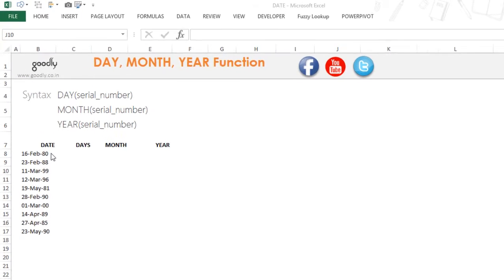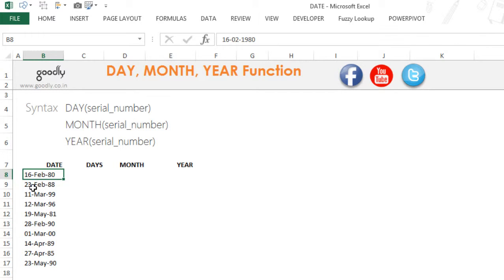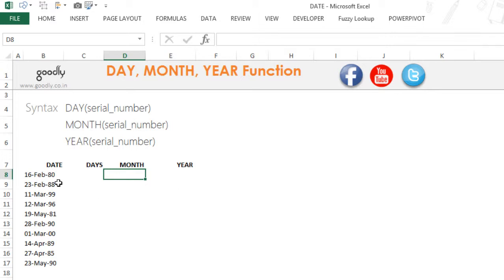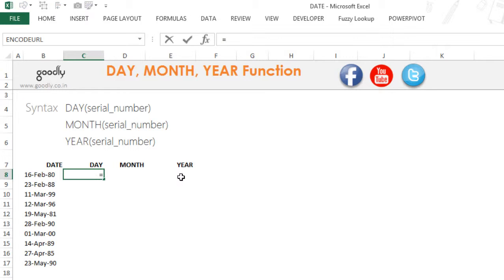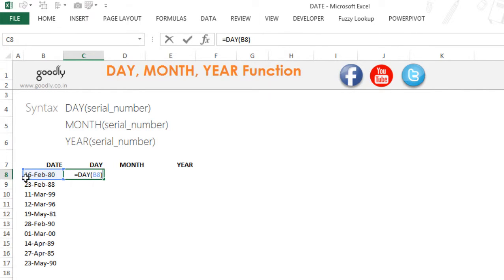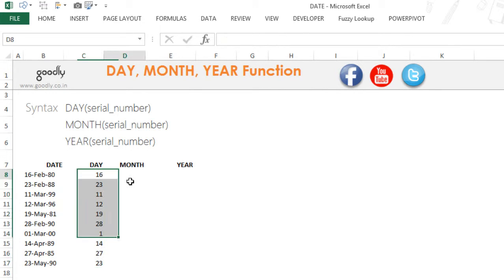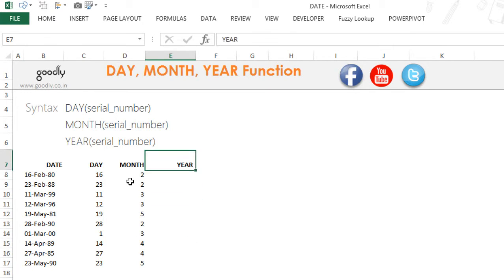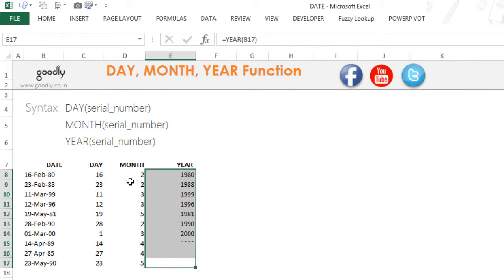DAY MONTH YEAR Functions in Excel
Learn to use the DAY, MONTH, YEAR Function with a simple example, cases and downloadable files

- - - - My Courses - - - -
✔️ Mastering DAX in Power BI -